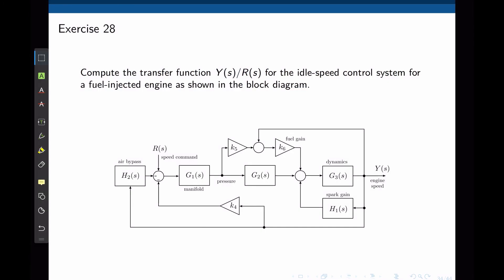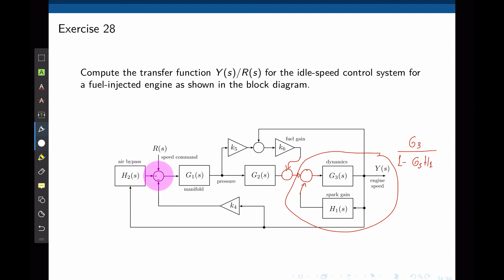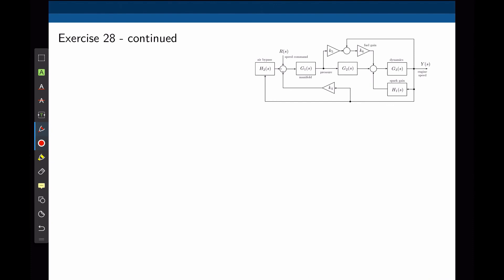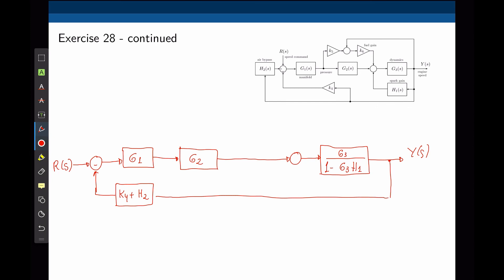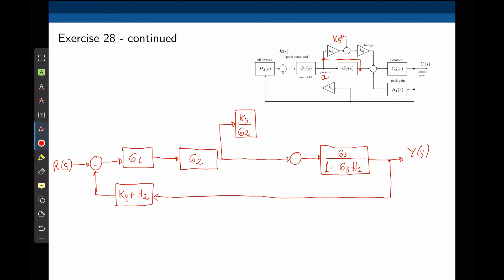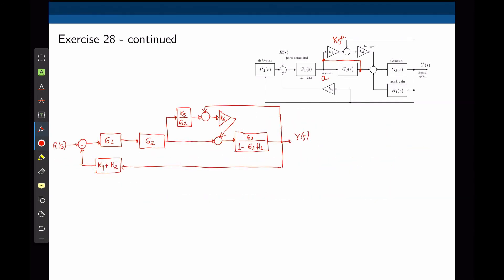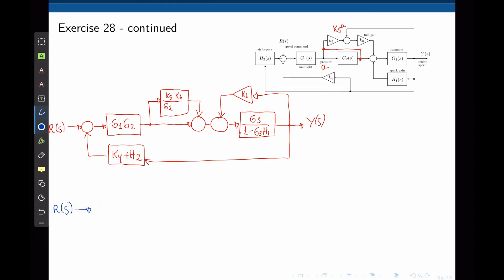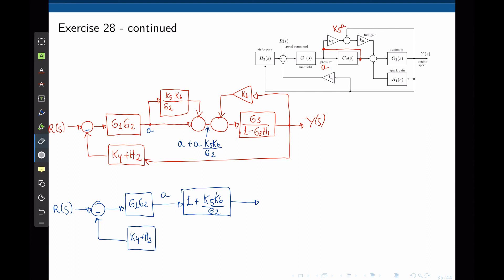L6E28 Control Systems, Lecture 6, exercise 28. Block diagram simplification practice exercise.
MECE3350 Control Systems, Lecture 6, exercise 28. Block diagram simplification practice exercise.